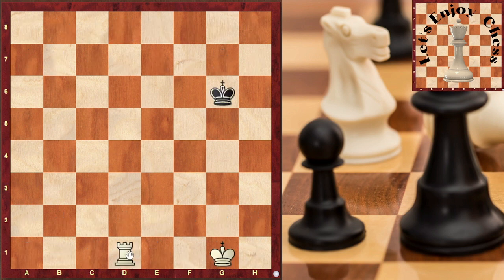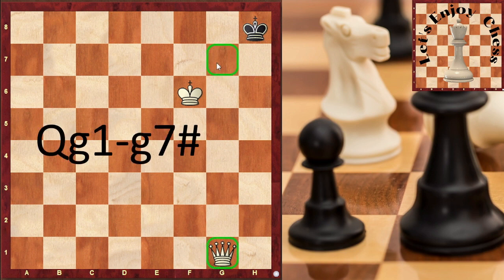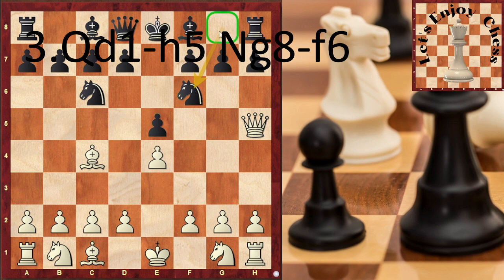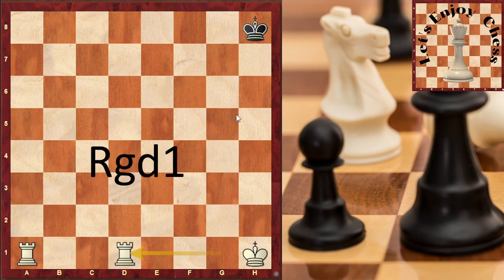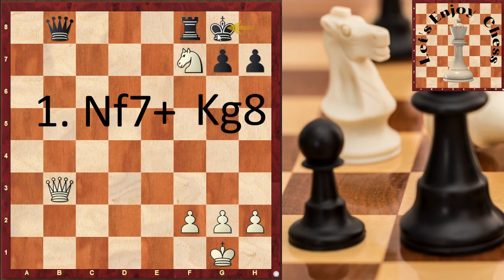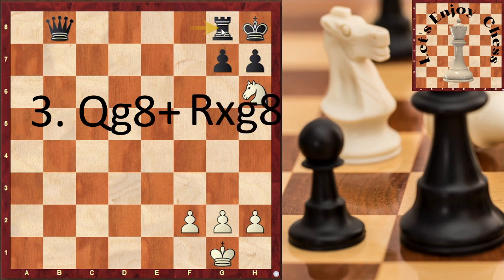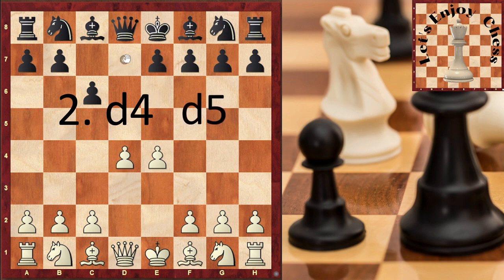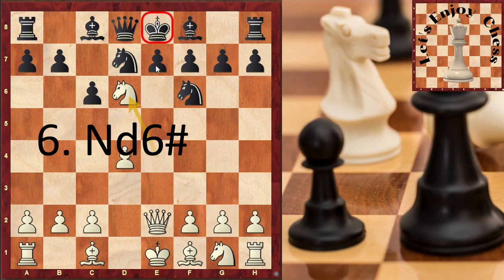Notaion, How to read Moves in Chess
In this video, I will teach you How Read and Write Chess Notation